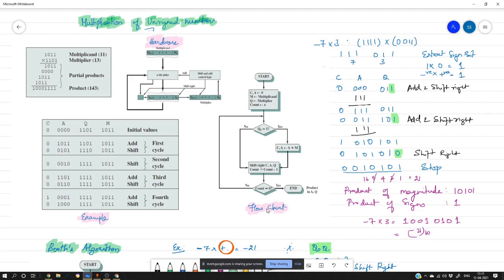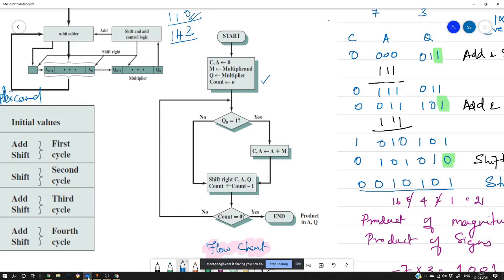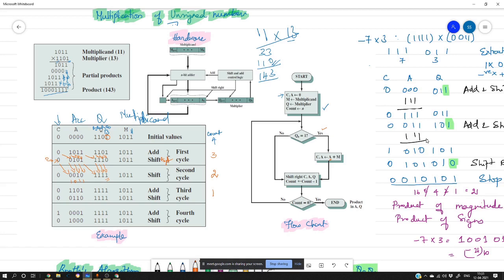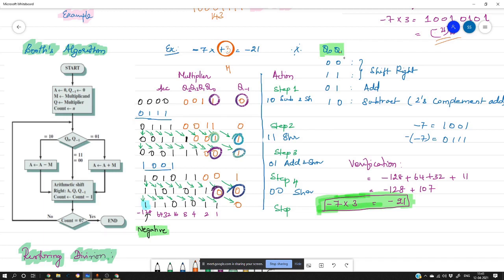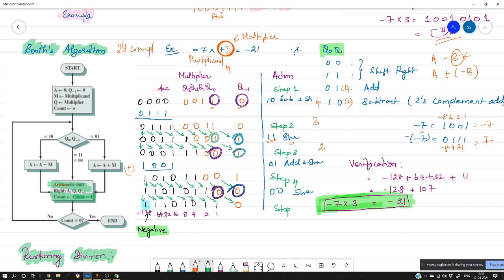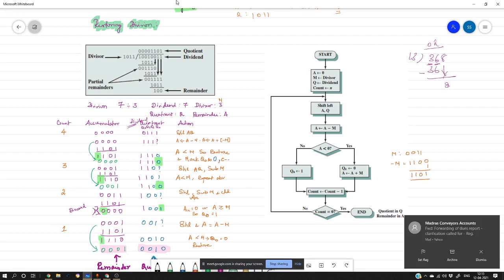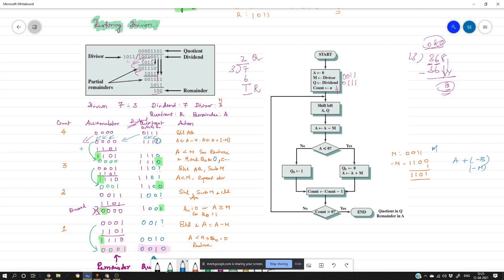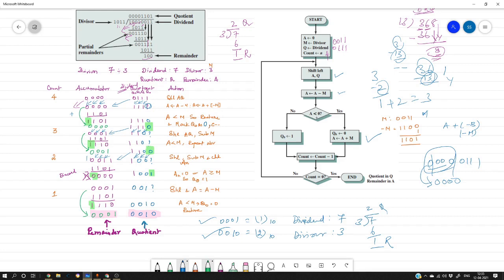Multiplication and Division Algorithms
Multiplication and Division of unsigned and signed magnitude and two's complement numbers